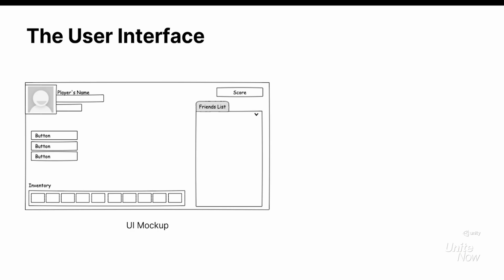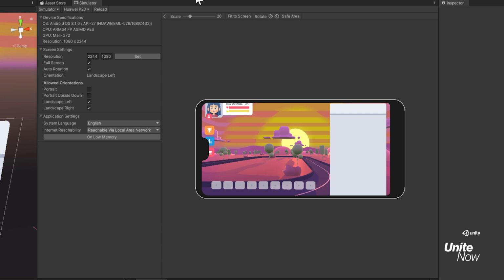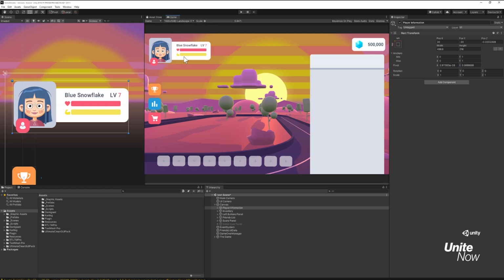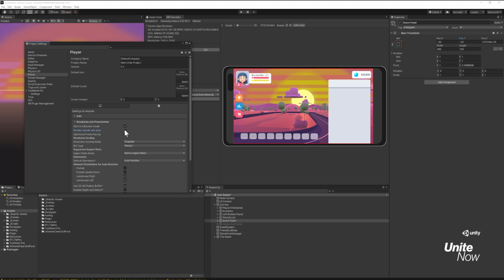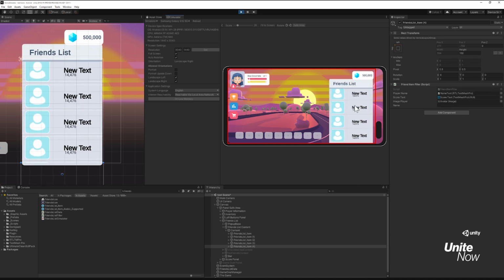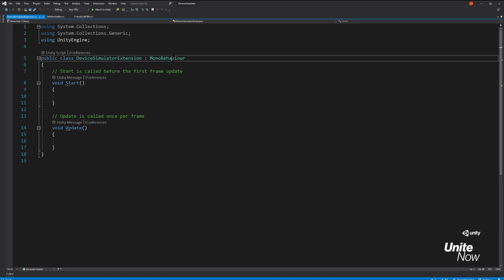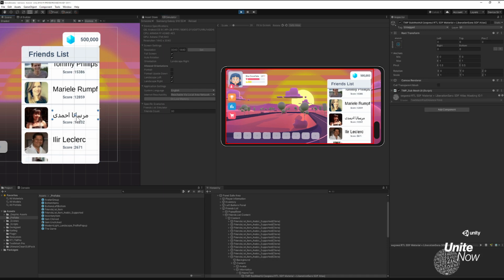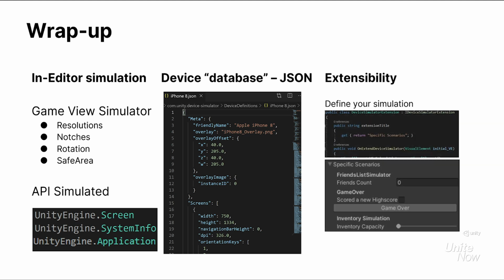Creating adaptive UI in Unity with Device Simulator! | Unite Now 2020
Leverage the Device Simulator (Preview) to see what your project/app looks like and how it runs across various mobile devices.

Speaker:
Chema Damak, Technical Evangelist

Did you find this video useful? Room for improvement? Let us know
Check out the Unite Now page to be among the first to watch upcoming sessions